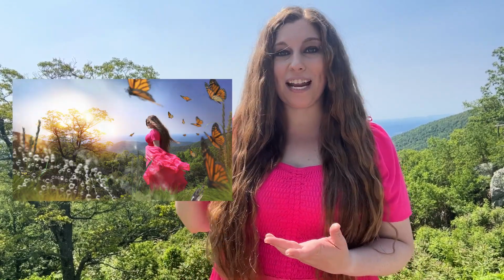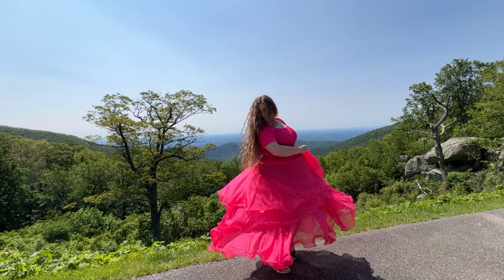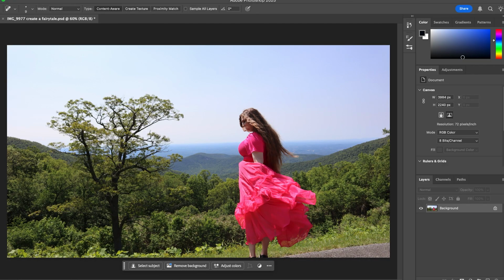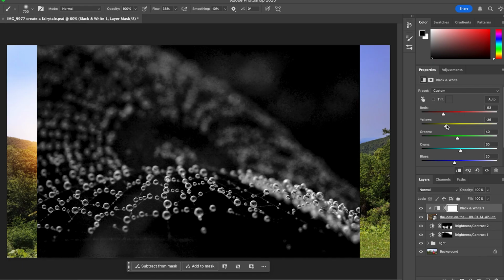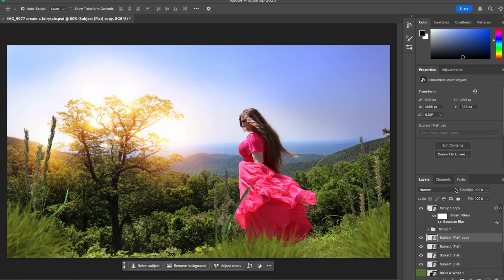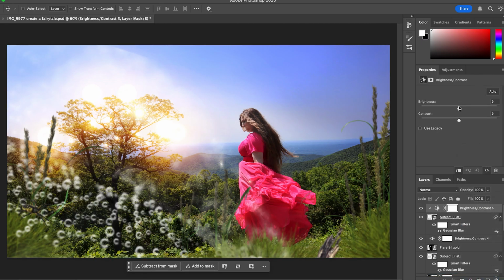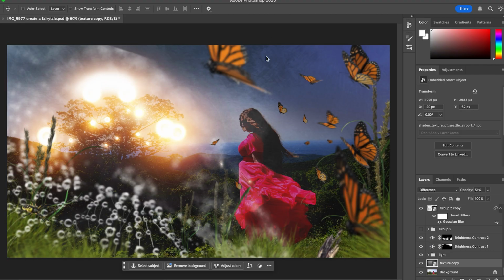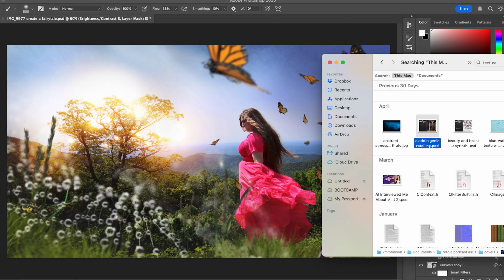Create A Fairytale—Protection of Monarchs (Author Lifestyle)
Watch me create a fairytale photoshoot, edit the image, and create an epic story.

Own an exclusive metal print of Protection of Monarchs. There's only one available for one patron. The original should go to a collector...is it you?

FREEBIES!